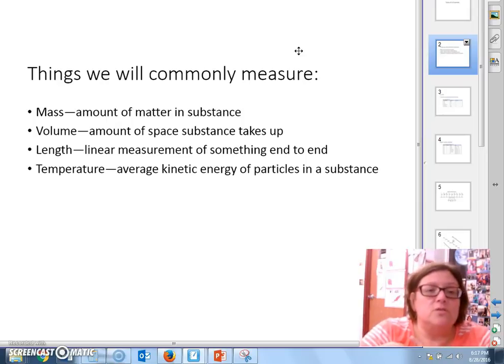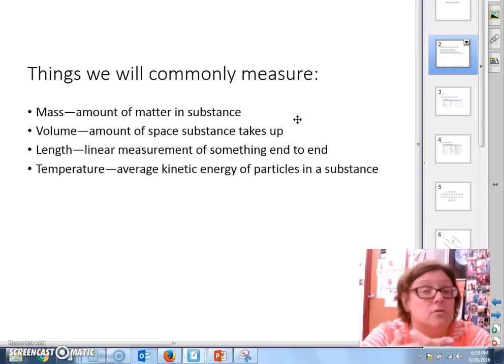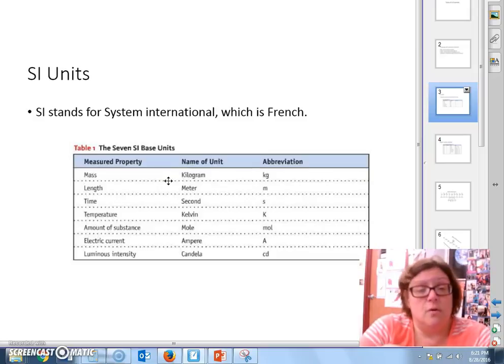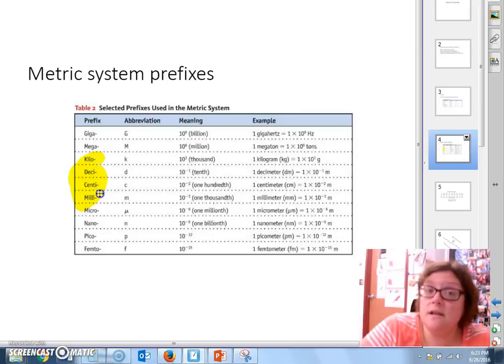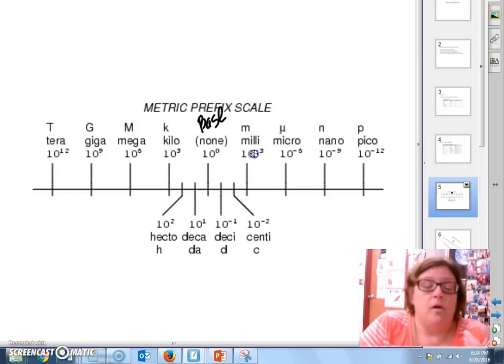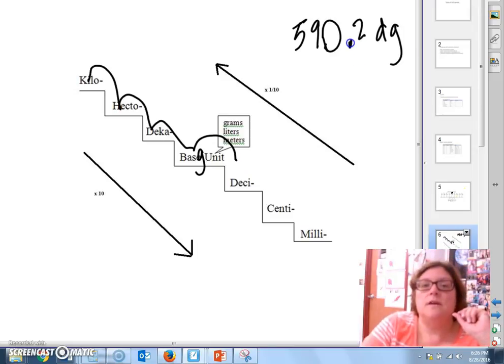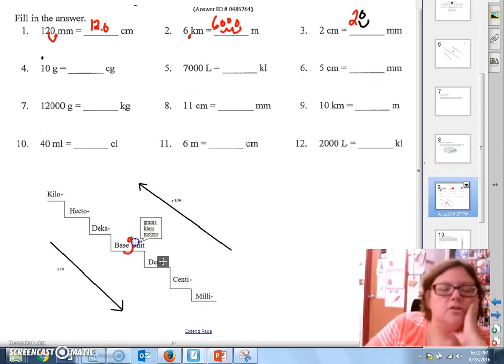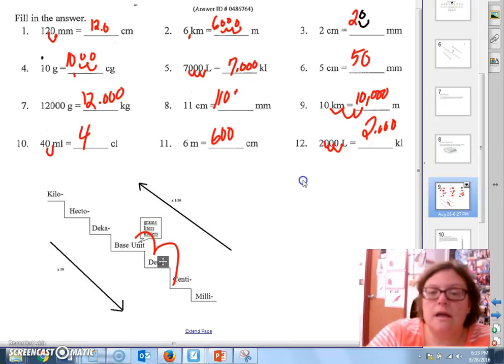SUB PLANS meas g c